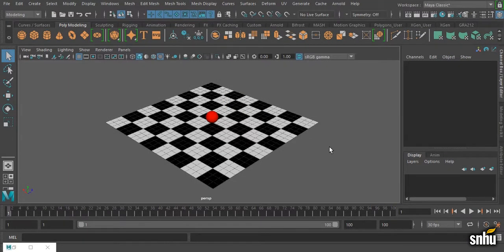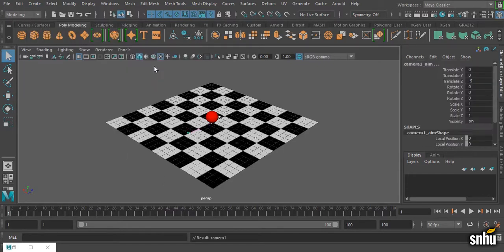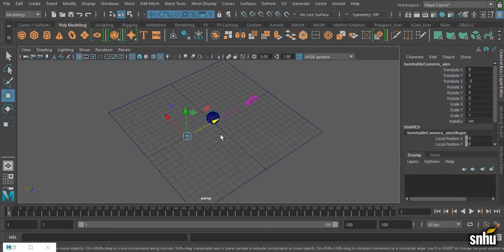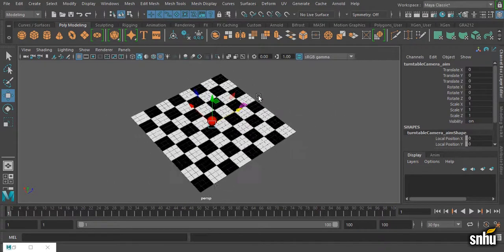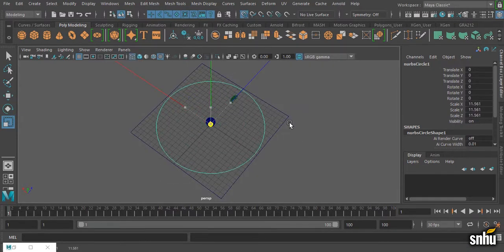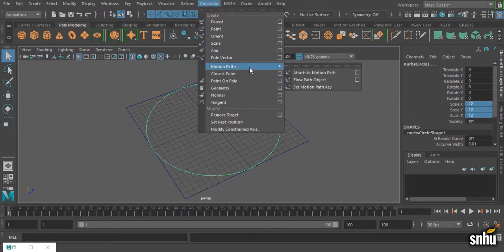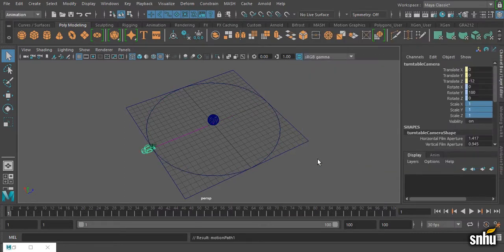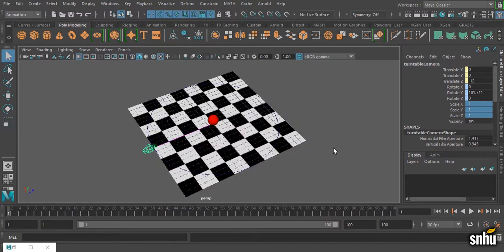Maya: Setting up a Turntable Camera